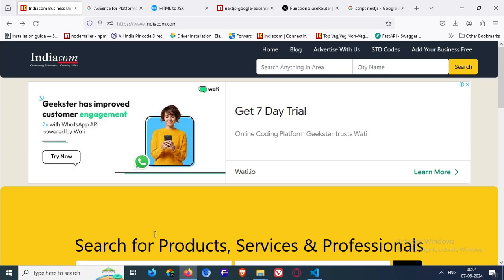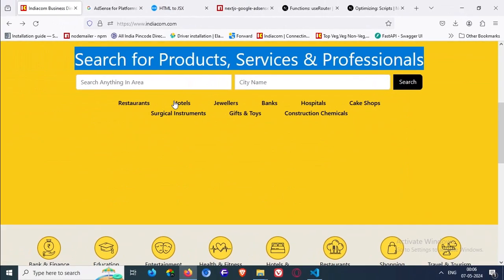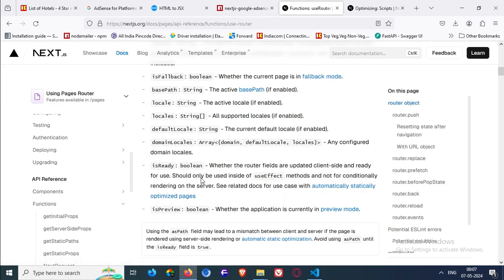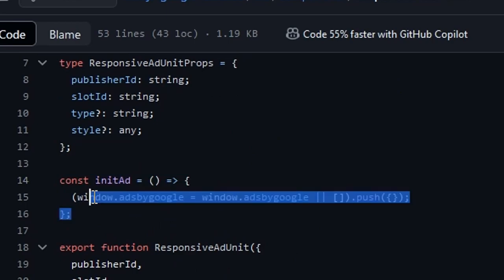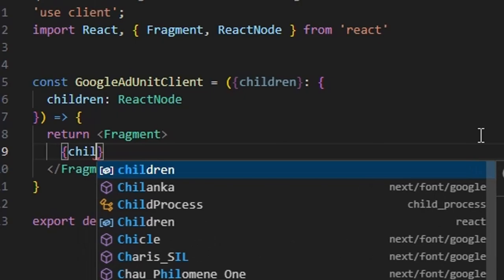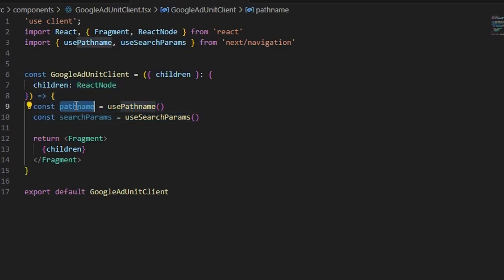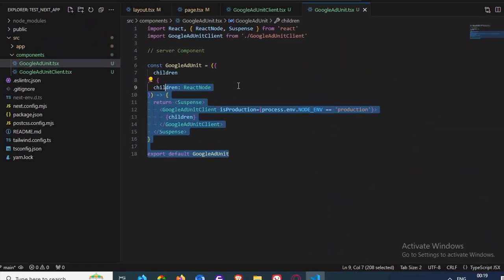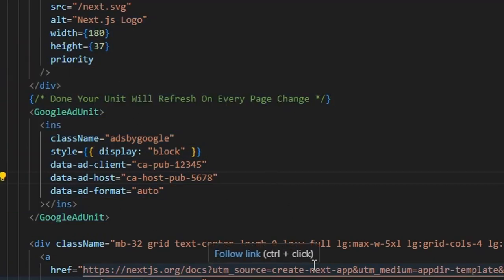Next.js 13 with App Router: Fixing Google AdSense Manual Ad Units | Troubleshooting & Explanation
Are you encountering issues running Google AdSense manual ad unit codes within Next.js 13 with App Router? Watch this detailed tutorial to discover the solution!

In this video, we delve into resolving the problem of being unable to execute Google AdSense ad unit codes in Next.js 13 with App Router. We provide step-by-step instructions and troubleshooting tips to help you overcome this obstacle.

🌎 Find Me Here:

Video Editor Used : ActivePresenter By Atomi Systems

Code Editor Used : Visual Studio Code (VS Code)
Visual Studio Code Extension : Live Server By Ritwik Dey